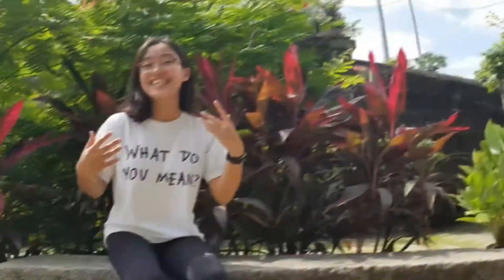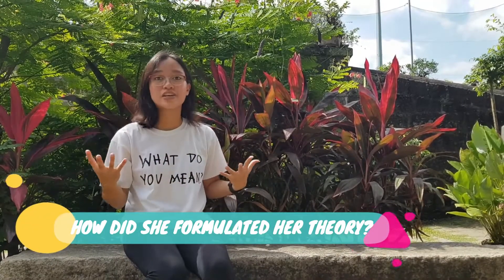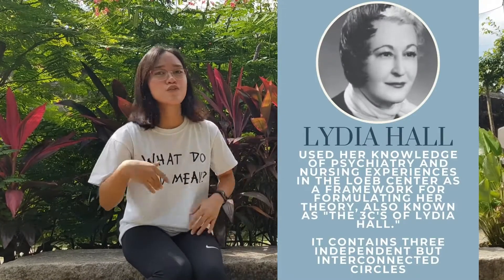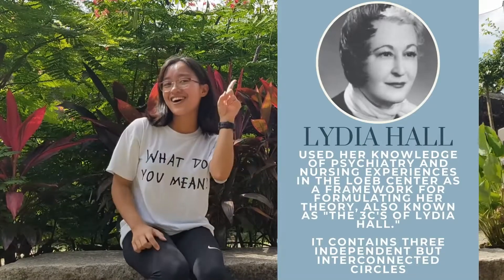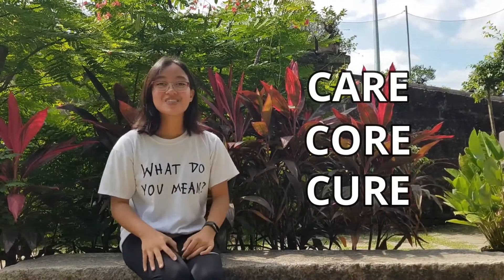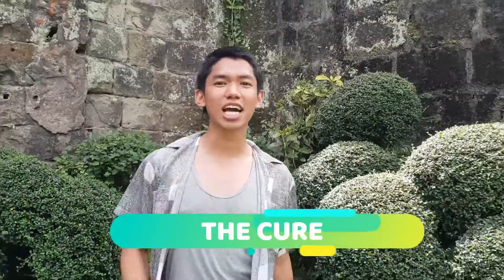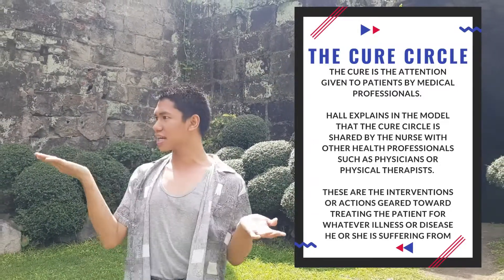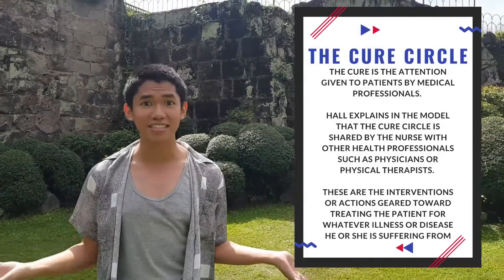Nursing 101: The 3C's of Lydia Hall Edition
This video was submitted as our output for Theoretical Foundations of Nursing (TFN) during our 1st year in College.
Briefly discussed here is the Nursing Theory of Lydia Hall which are the Care, Core, Cure (3Cs)

Pamantasan ng Lungsod ng Maynila
BSN 1 - 3